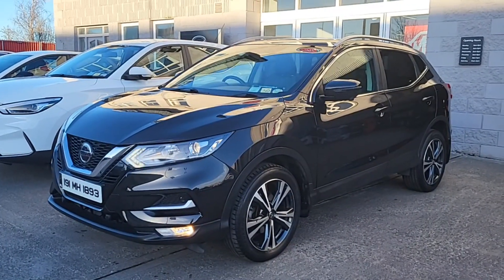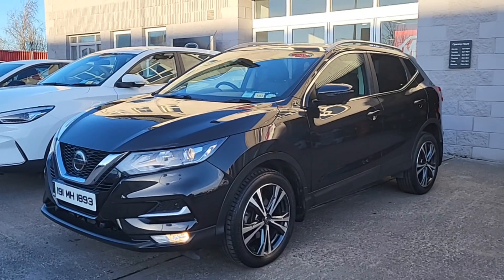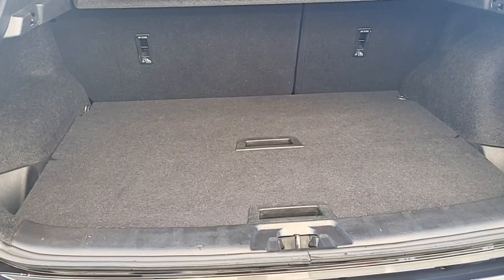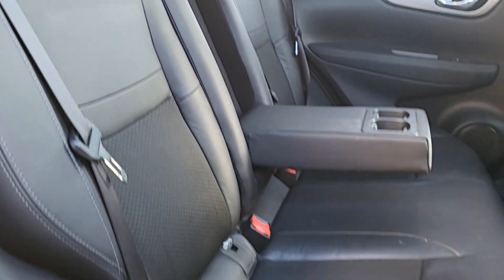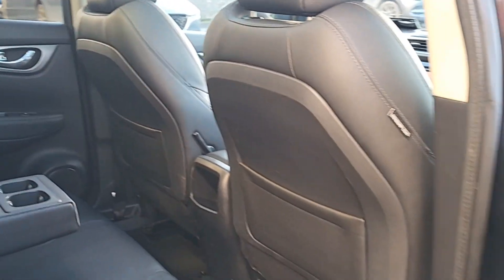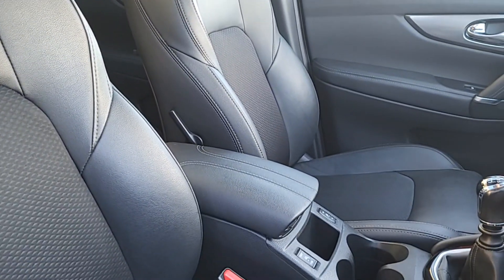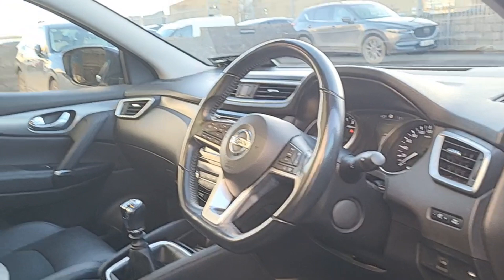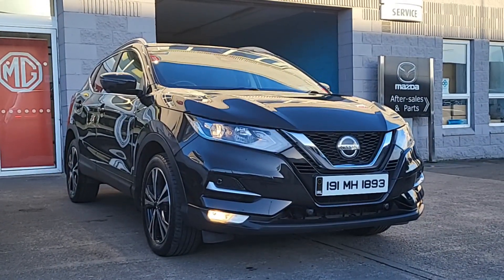191MH1893 - Nissan QASHQAI